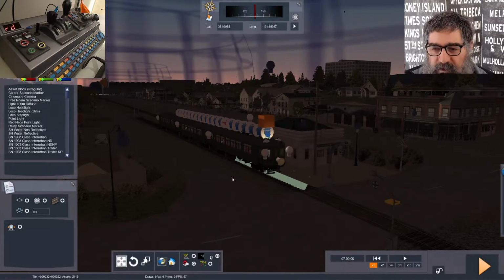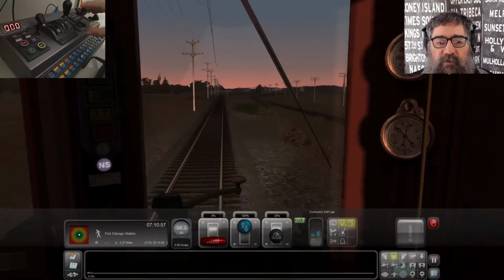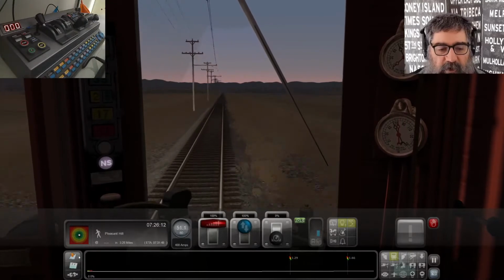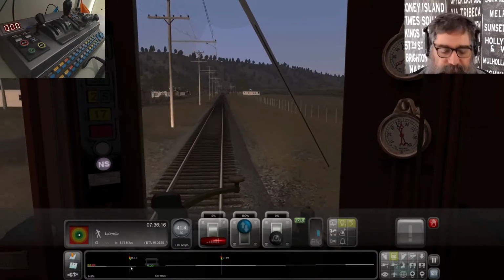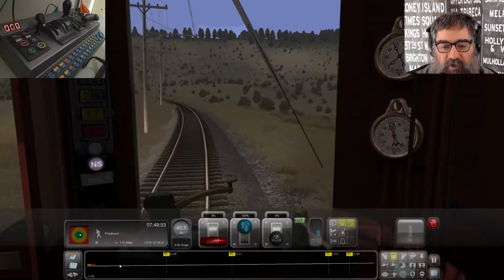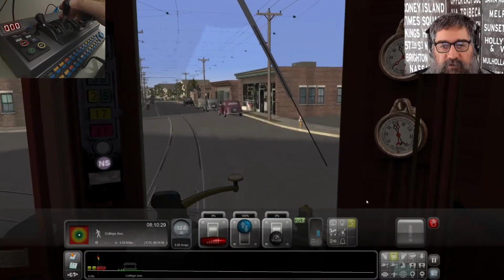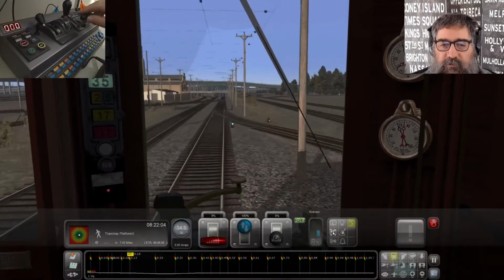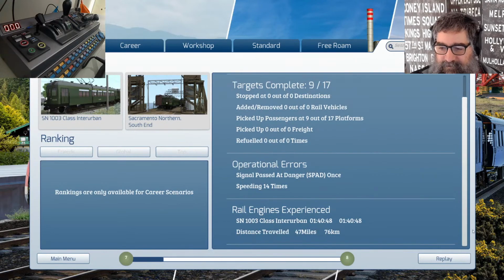TS2021 Driving an Interurban from Pittsburg CA through to San Francisco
Driving an interurban train initially through the countryside that will become the "Bay Area" as we know it today and you'll see how much it has changed. Think of the interurban as wooden BART - the tracks for at least some of the time seem to follow a similar path to BART.